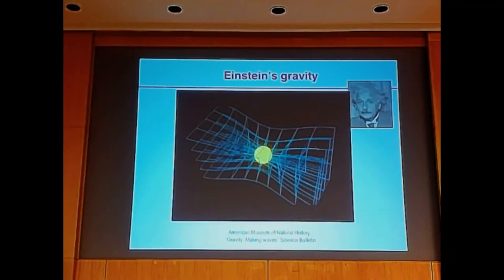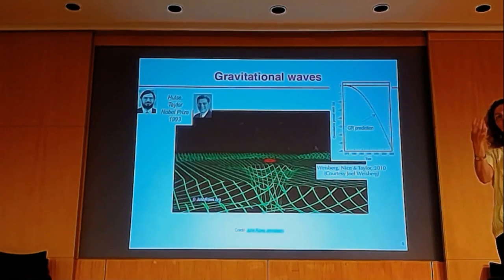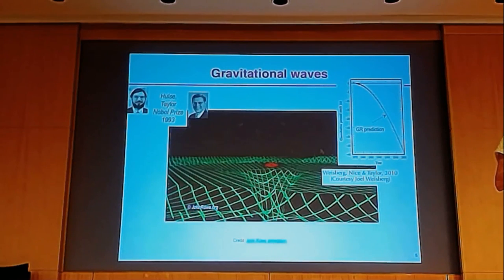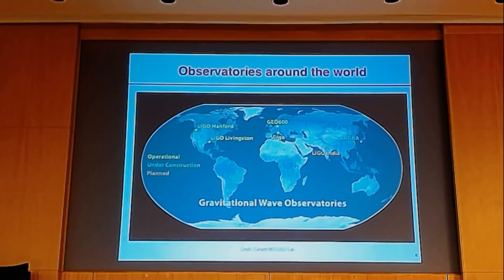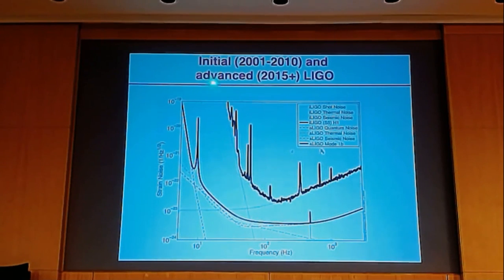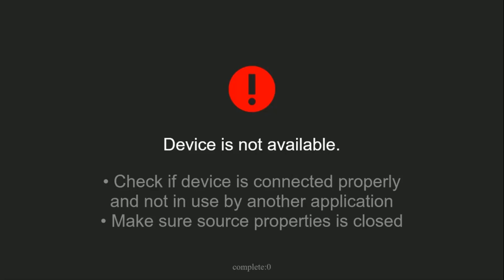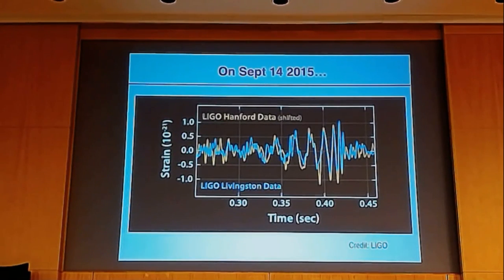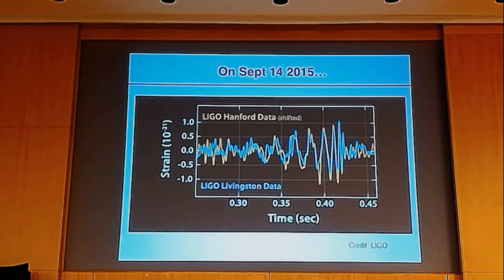Nelson Lecture - Dr. Gonzalez